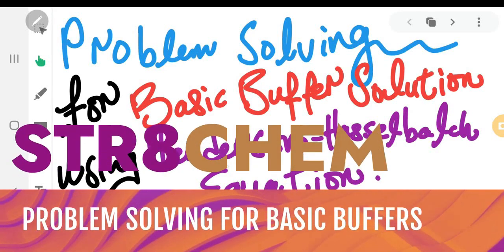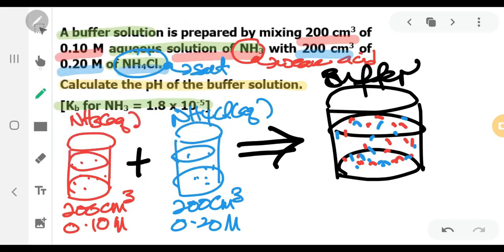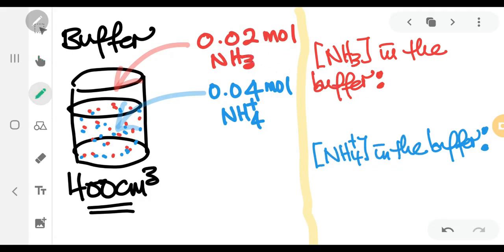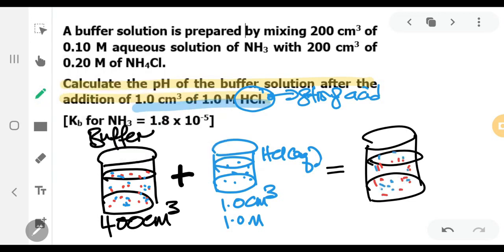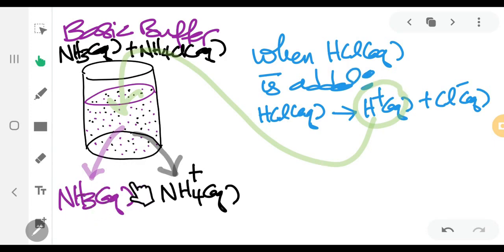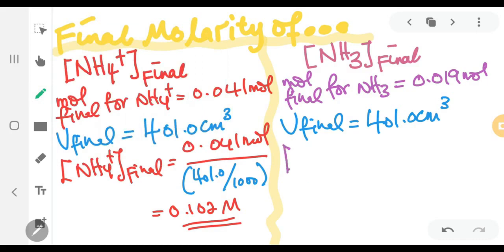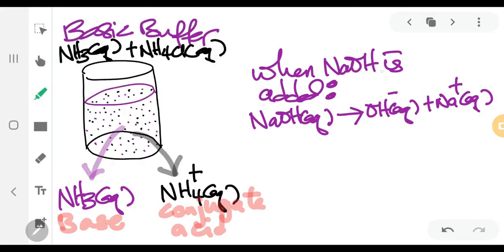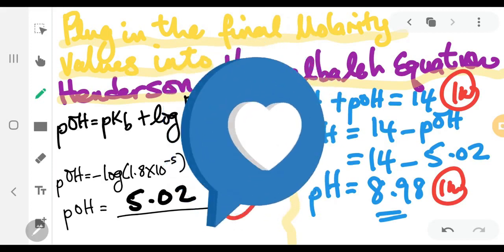Problem Solving for Basic Buffers | STR8CHEM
CORRECTION: In the first example (starting from 01:03) I accidentally spoke "weak acid" and labelled NH₃ as "weak acid". It is a weak base. The mistakes only appear on this portion of the video.

Key Timestamps:
1. Henderson-Hasselbalch equation (pOH) - 00:11
2. pH of basic buffer solution - 01:03
3. Find pOH first then use pH + pOH = 14 - 02:34
4. Situation of... aqueous weak base + aqueous salt - 04:06
5. No. of mole of salt = no. of mole of conjugate - 09:10
6. Concentrations of weak base & conjugate acid after forming buffer - 13:50
7. pH of basic buffer solution + small amount of strong acid - 20:19
8. Step 1... finding moles before adding small amount of strong acid - 23:05
9. Step 2... how much of the strong acid is added? - 25:17
10. Identifying the buffer component that will remove the additional H⁺ - 28:05
11. Step 3... using the IACF Table - 30:51
12. Step 4... finding final concentrations - 34:29
13. Step 5... plug values into the Henderson-Hasselbalch equation (pOH) - 38:03
14. pH of basic buffer solution + small amount of strong base - 39:45
15. Step 1... finding moles before adding small amount of strong base - 40:46
16. Step 2... how much of the strong base is added? - 42:11
17. Identifying the buffer component that will remove the additional OH⁻ - 44:01
18. Step 3... using the IACF Table - 46:14
19. Step 4... finding final concentrations - 49:08
20. Step 5... plug values into the Henderson-Hasselbalch equation (pOH) - 50:28